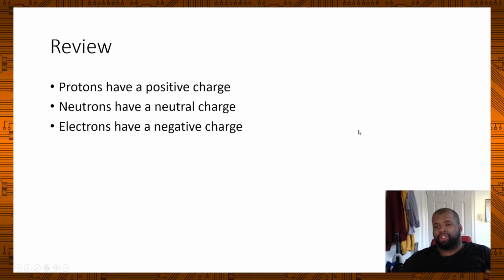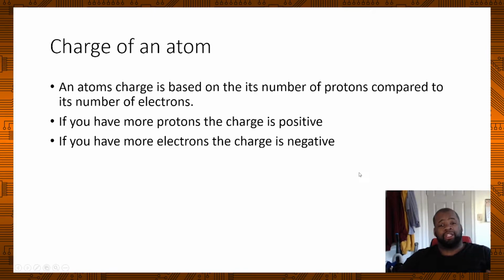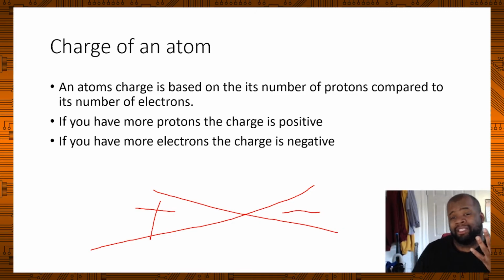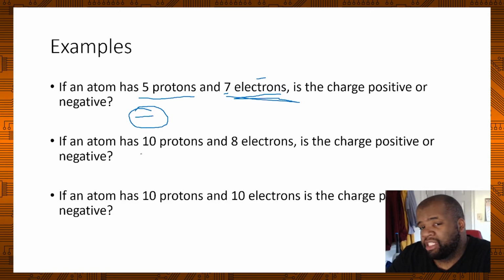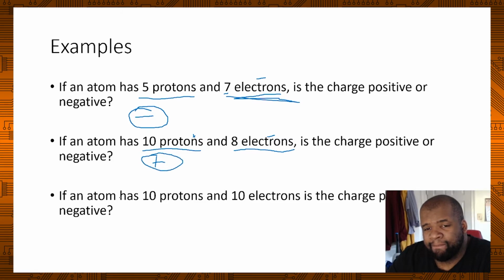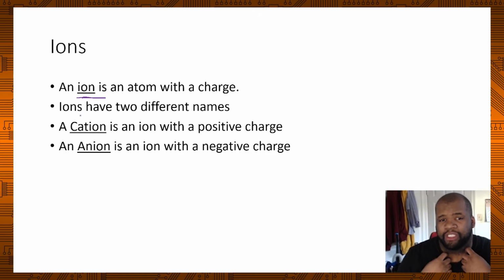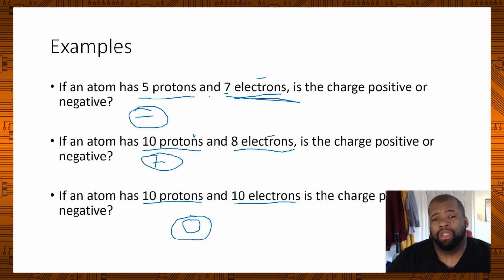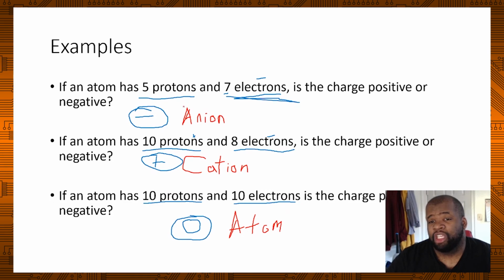Charges and Ions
Today we take a look at how electrons affect the charges of an atom, and what we call atoms with charges